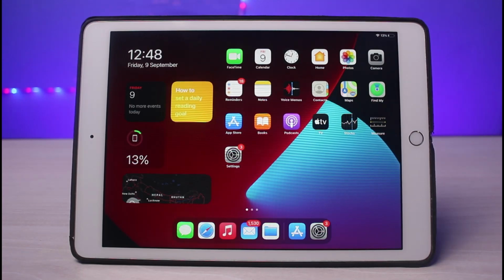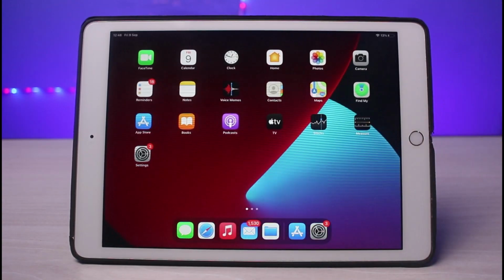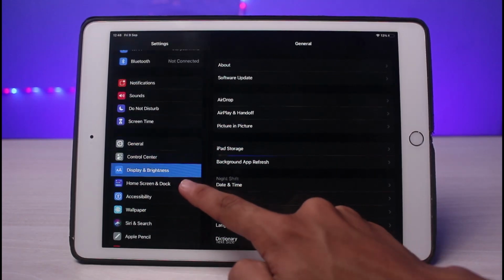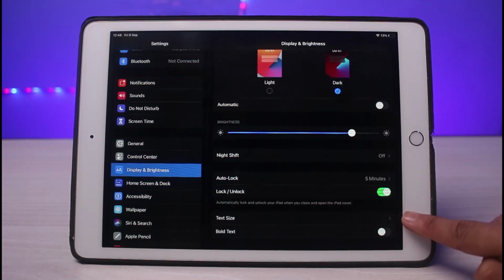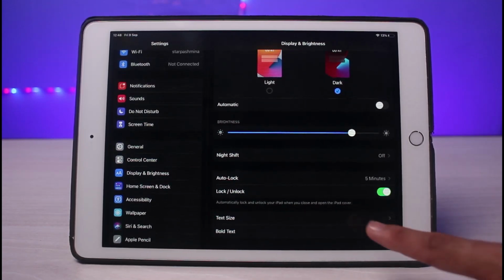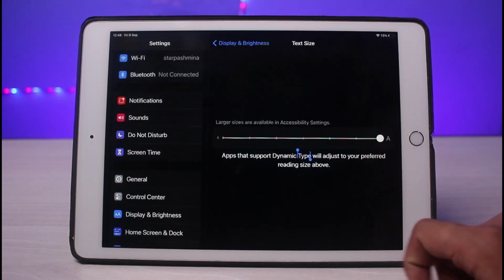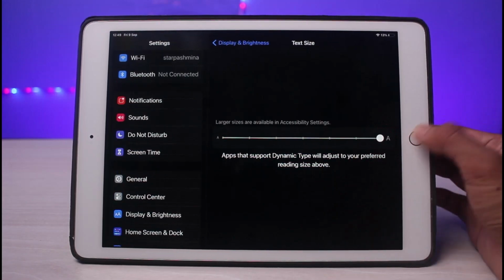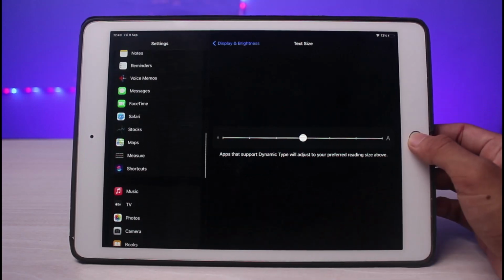How To Increase iPad Text Size !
In this tutorial video, I am simply going to show you how to increase iPad text size.

Follow these simple steps:
1) Launch the Settings app on your iPad
2) Go to the option called Display & Brightness
3) Scroll down to the bottom
4) Select the option called Text Size
5) Drag the slider to increase or decrease the size
6) This way, you can change your text size on your iPad.

0:00 Introduction
0:19 Default Text
0:33 How to Increase iPad Text Size
1:36 Outro: Final Verdict